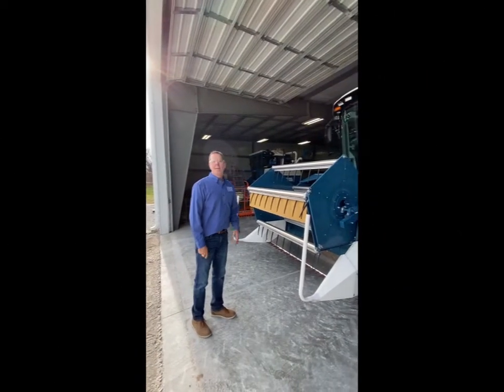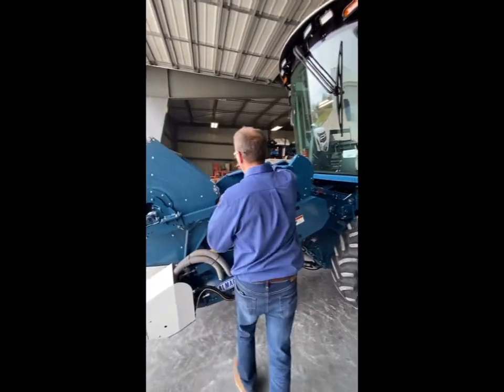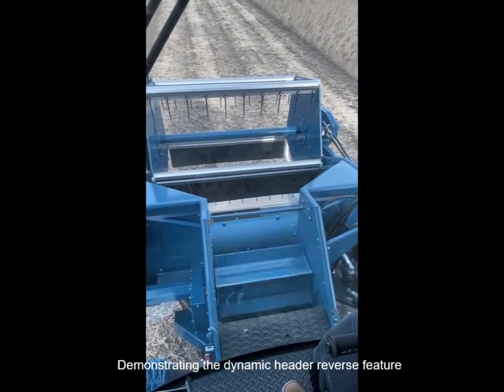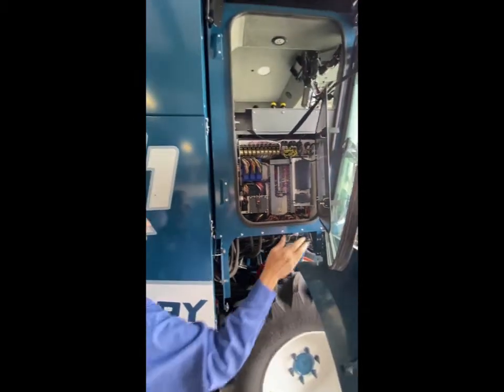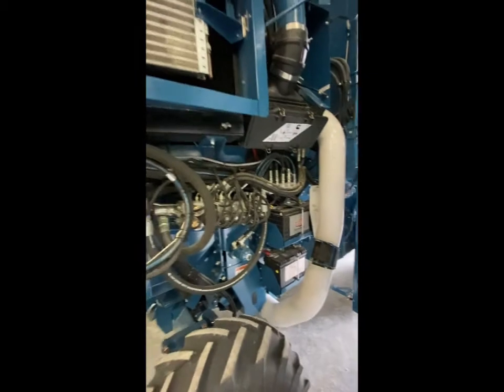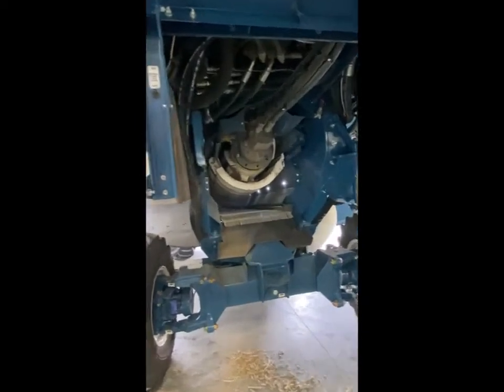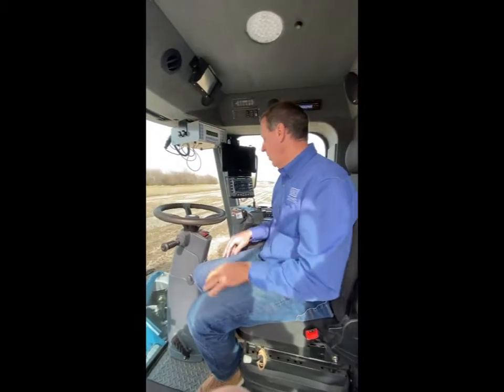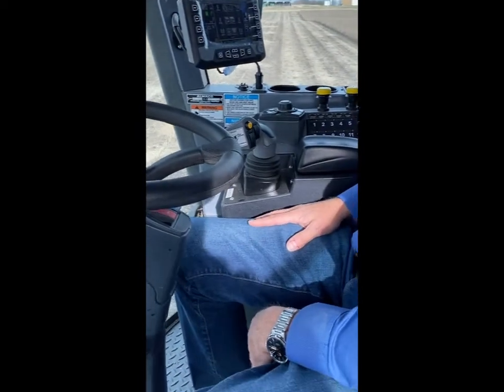ALMACO ASTA 2020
This is a tutorial video of the ALMACO single plot, rotary combine ( R1 and Rx )